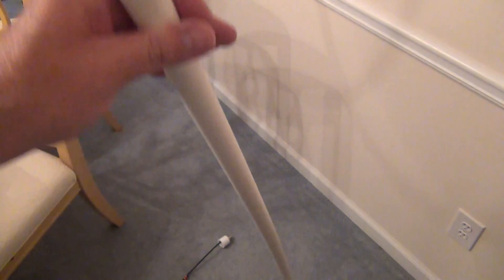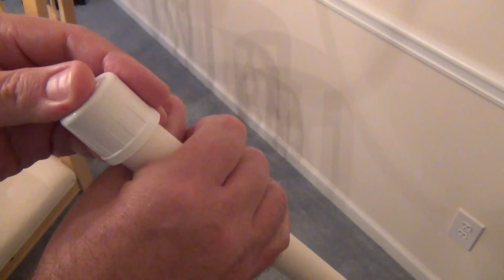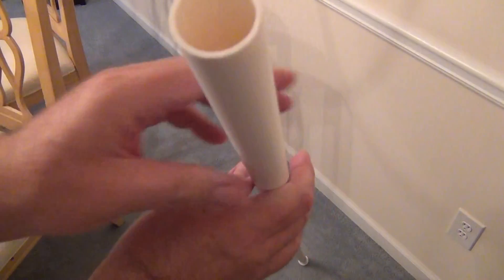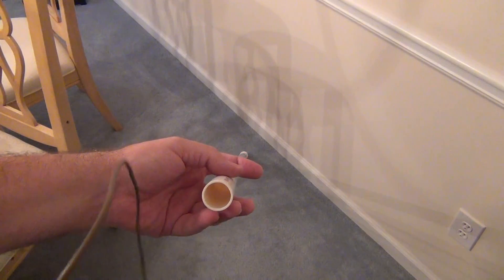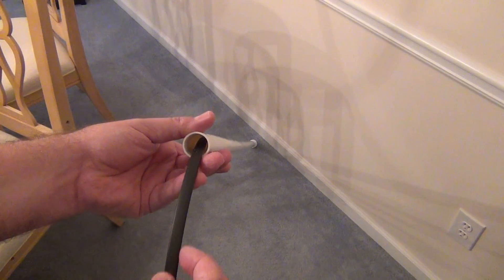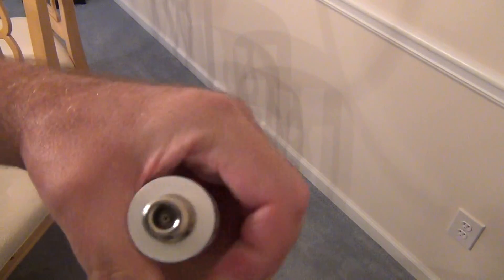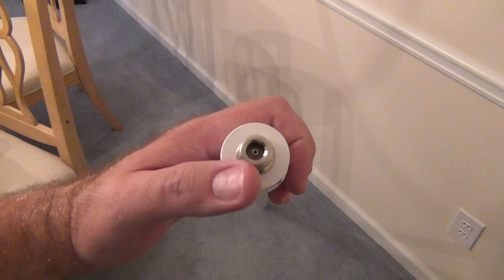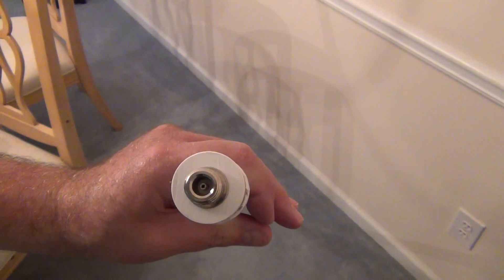Ed Fong's Dual Band VHF/UHF antenna - PART II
Assembly of Ed Fong's antenna - PVC Pipe

I have used a window patch cable to get the coax out of the home: